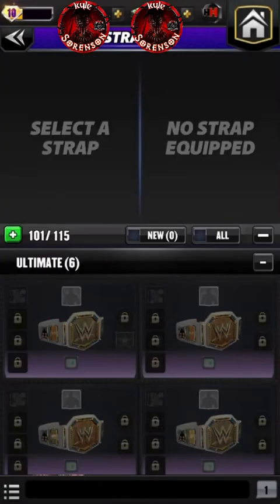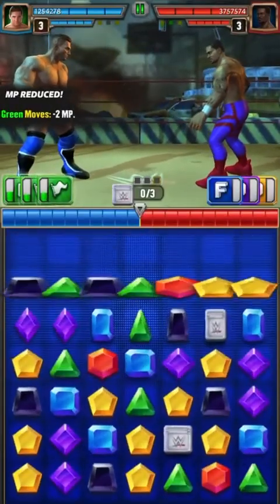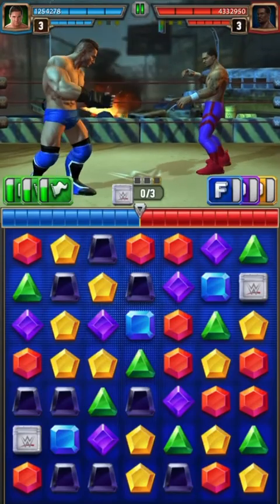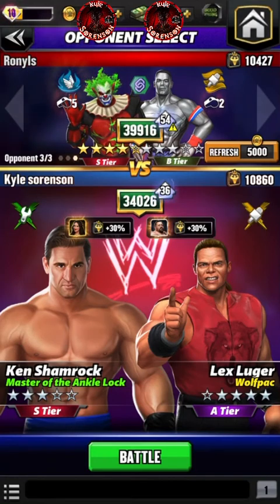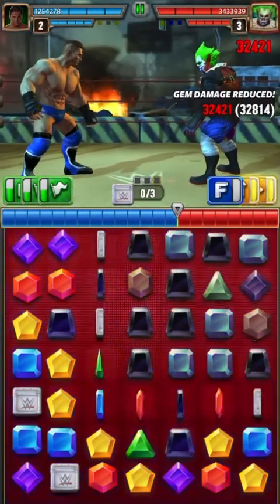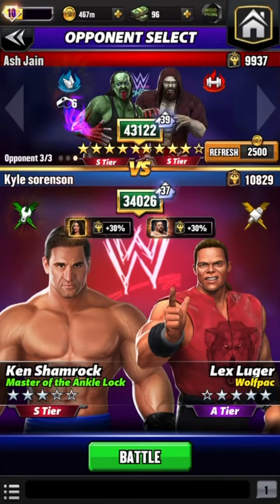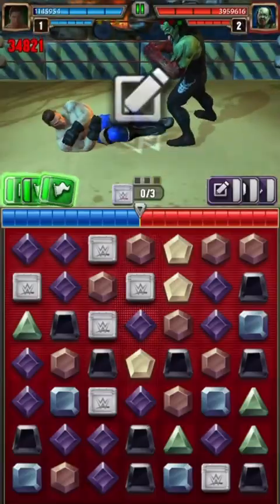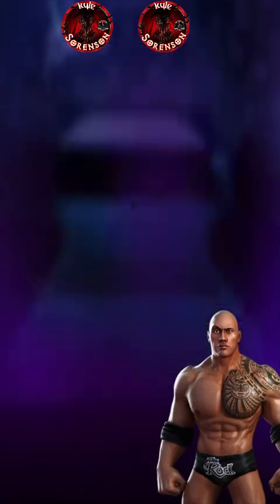Five star silver Ken Shamrock “Master of the Ankle lock” how good is he?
Is ken shamrock good or bad let’s find out.